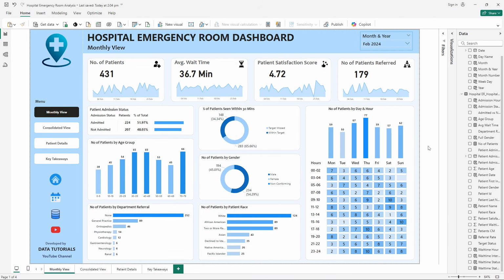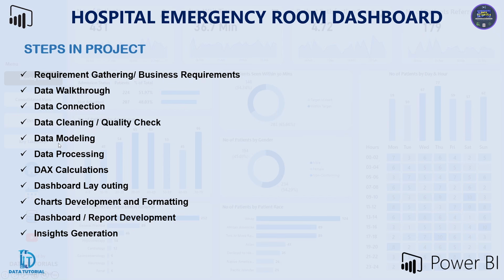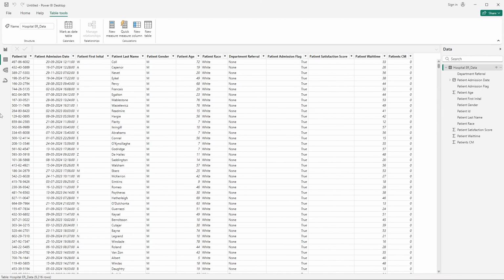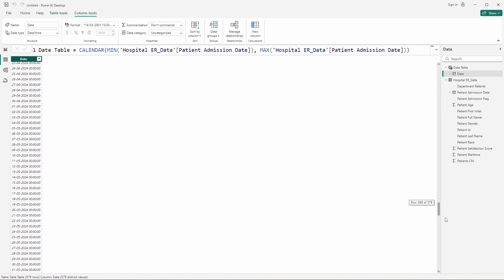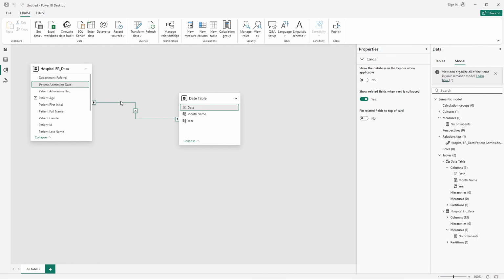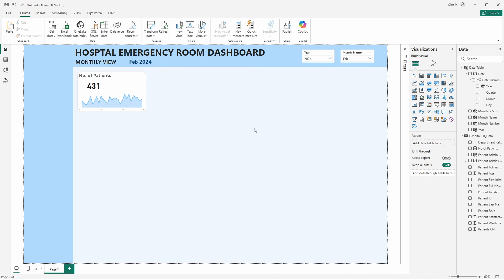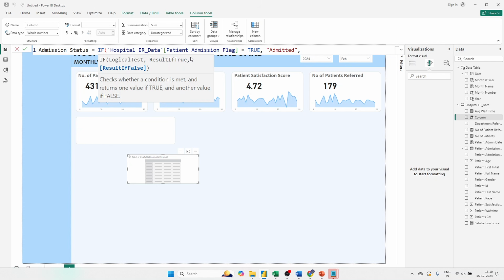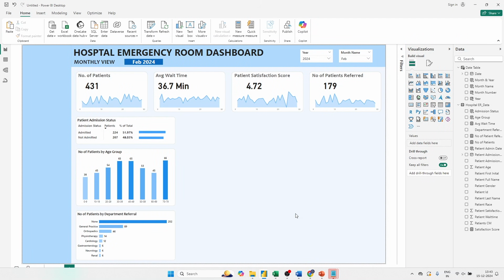Power BI Project Start to End | Power BI Tutorial for Beginners | Data Tutorials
Explore a comprehensive Hospital Emergency Room Analysis in Power BI! This video demonstrates how to analyze critical metrics like patient wait times, satisfaction scores, admission trends, and referral sources. Learn to uncover actionable insights to enhance operational efficiency and patient care. Perfect for healthcare analysts and Power BI enthusiasts!

⭐Content